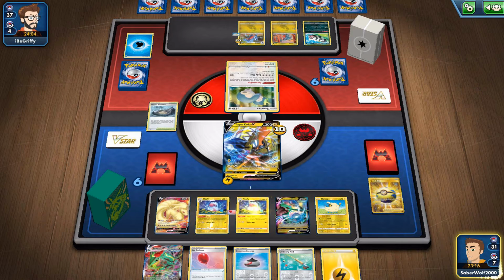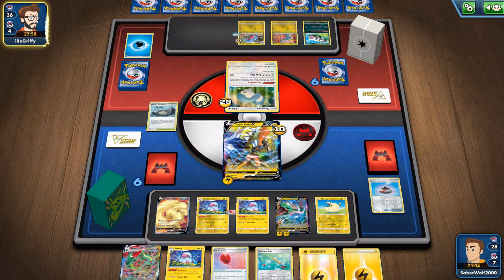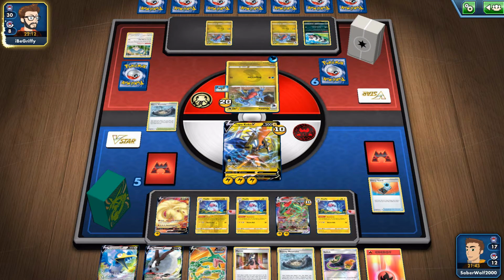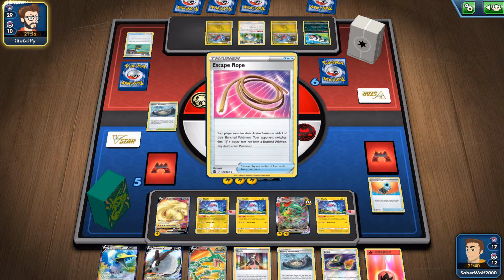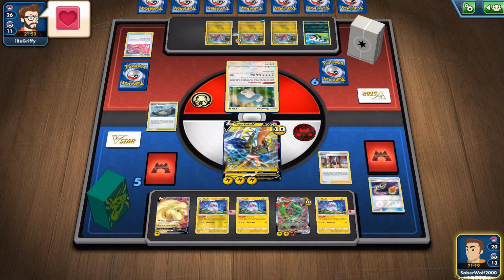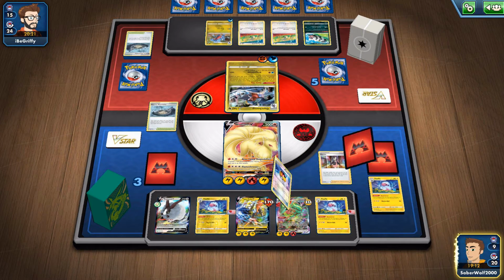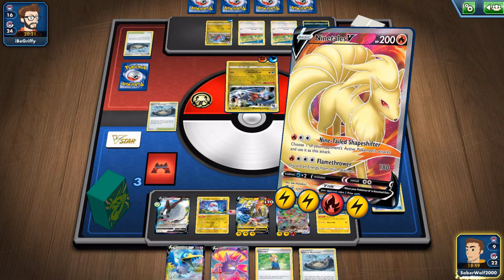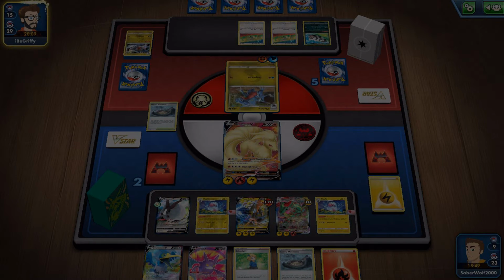Pokemon TCG Online Tapu Koko V Flaaffy VS Garchomp!!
With the amazing ability of accelerating energies from the discard pile, dynamotor flaaffy can be paired up with a lot of attackers including rayquaza vmax and enable those attackers to launch their high damaging attacks. It also gives cards with discarding costs a dual purpose as we can aim to discard lightning energies and give flaaffy fuel to start working. Being very aware of the shortcomings for any stage 2 pokemon these days I knew that my opponent wouldn't have an easy time using garchomp against my flaaffy deck.